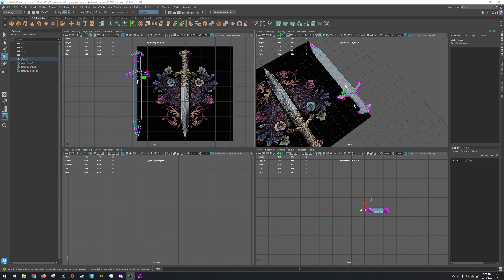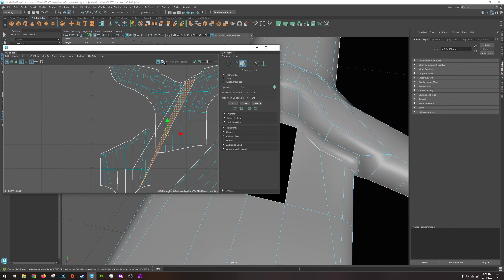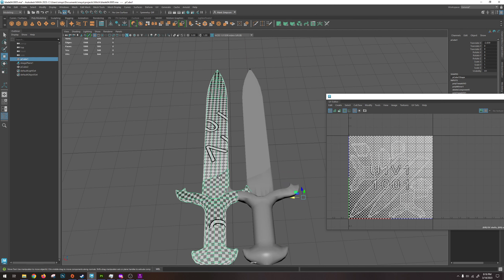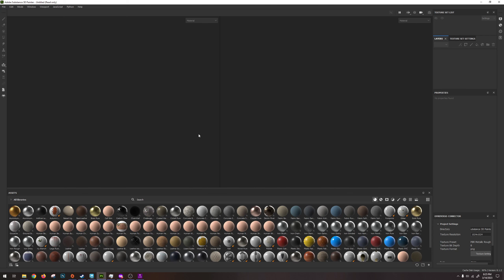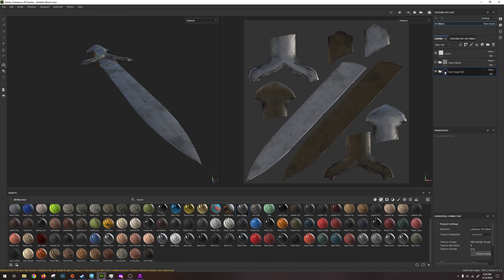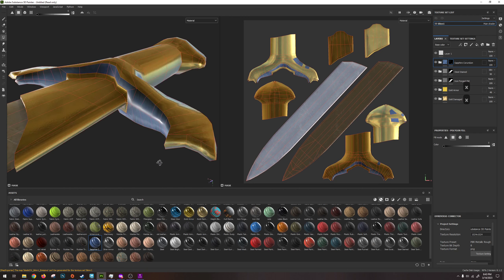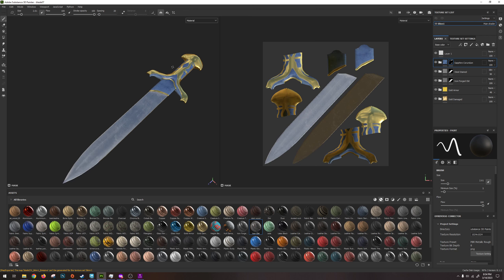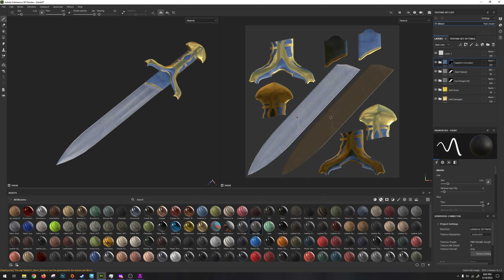Maya 2023 3D Modelling - Sword Model to Substance Painter